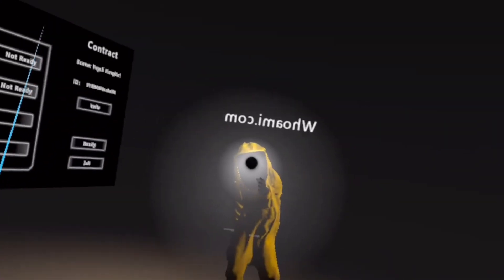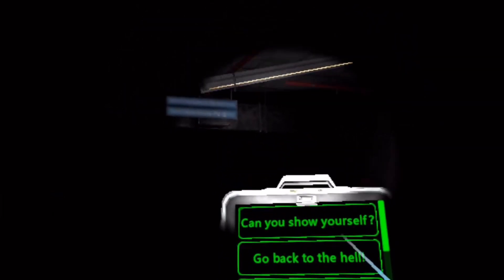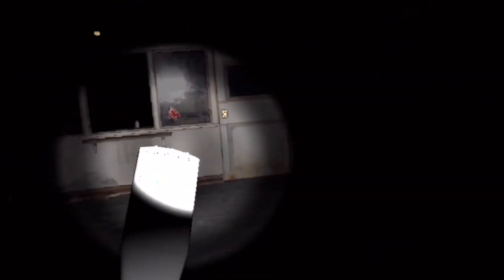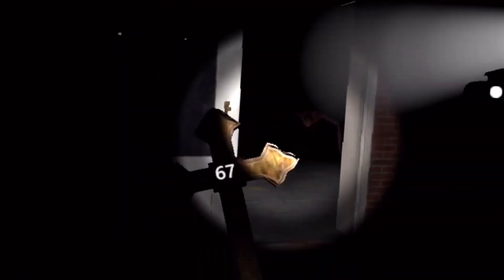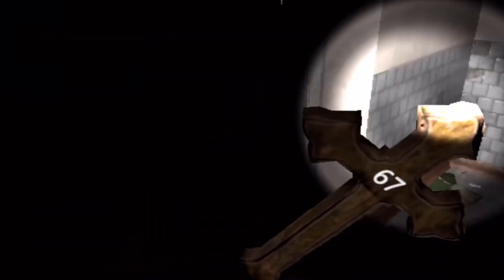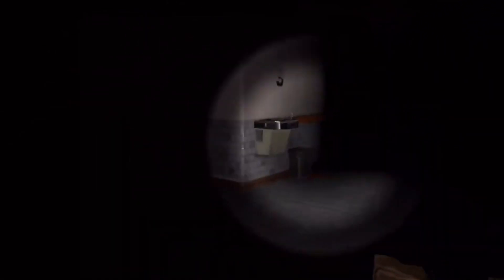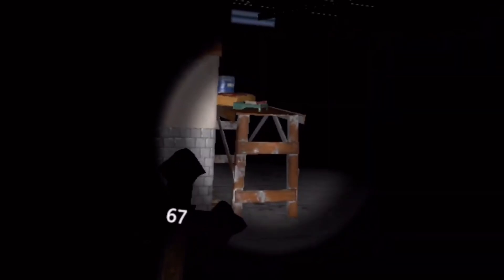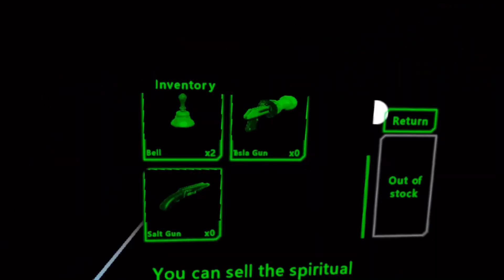Exorcism agency ft izzlyishere ￼￼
This person appeared in this video. Please go show them some love @izzlyishere ￼